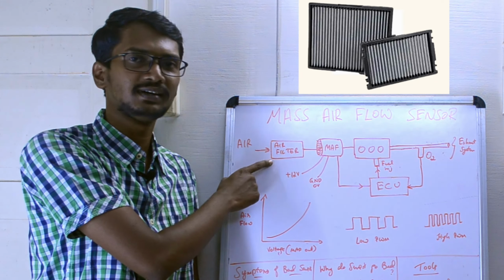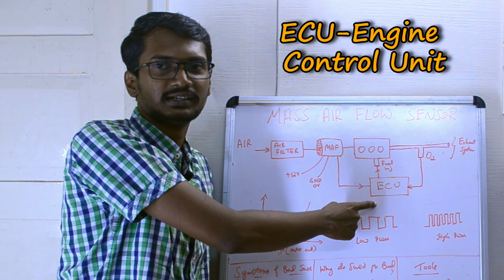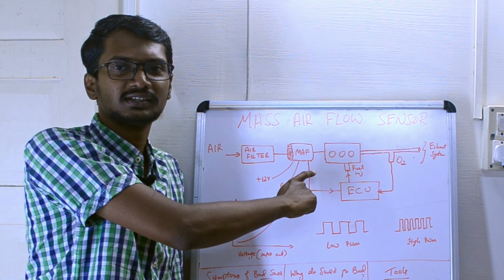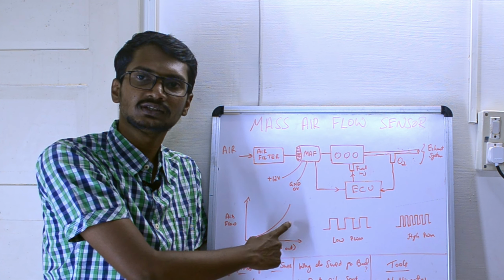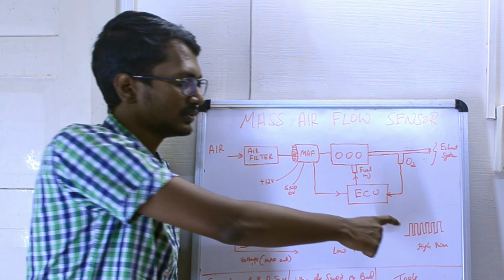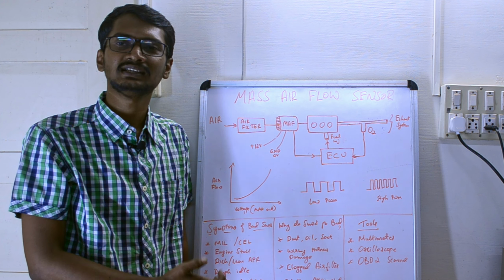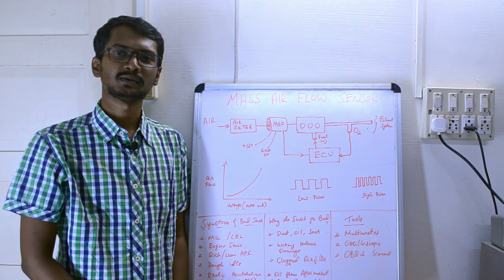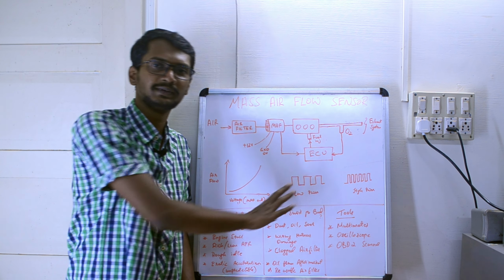Mass Air Flow (MAF) Sensor Explained - Part 1 | How does MAF sensor Work | Symptoms of faulty MAF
Namsakara,

Following questions will be answered in this video

What is MAF Sensor?
How does a MAF Sensor work?
What are symptoms of bad or Faulty MAF Sensor?
What are types of MAF Sensor?

ದಯವಿಟ್ಟು ನಿಮ್ಮ ಅಭಿಪ್ರಾಯ ಮತ್ತು ದೃಷ್ಟಿಕೋನವನ್ನು ಕಾಮೆಂಟ್ ಮಾಡಿ

Copyright Credits.